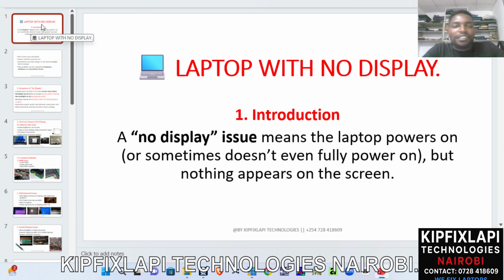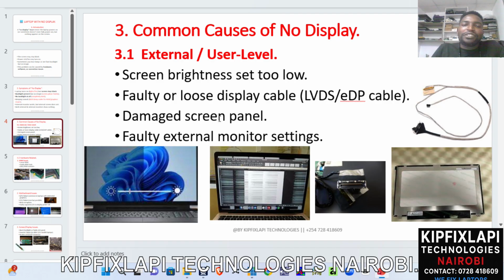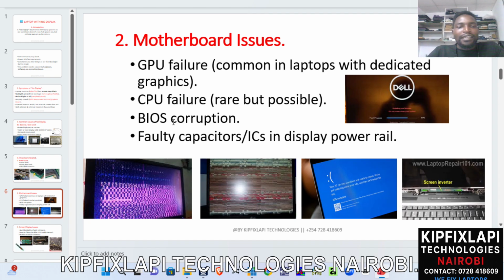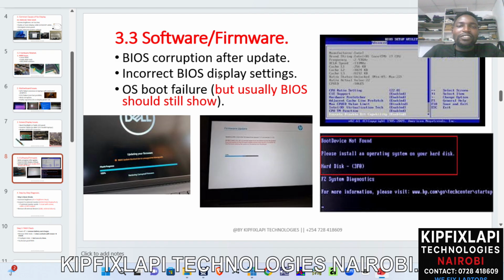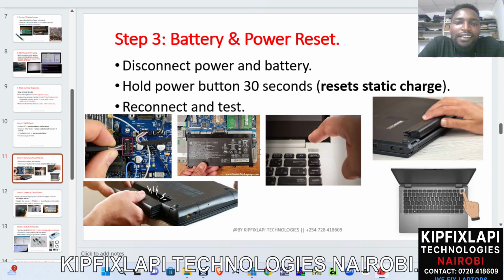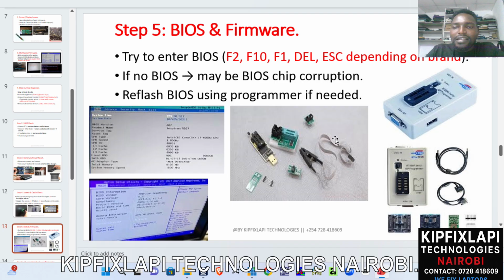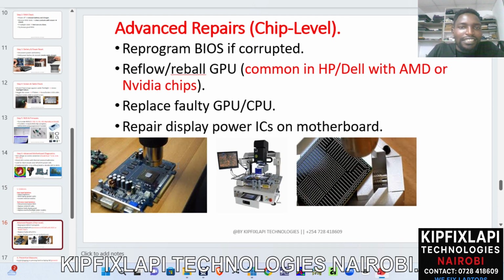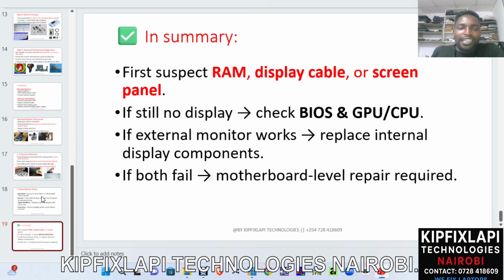CHECK AND FIX LAPTOP WITH NO DISPLAY, LAPTOP REPAIR TECHNIQUES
We do laptop repair services and teach laptop repair course, welcome.
Incase you have any issue with your laptop or you do know someone please link him/her to us.
We are happy to be of service to you guys.

Started online training and will be sharing the tutorials on youtube.
Welcome.✨️👌

Teaching material courtesy of : SHRI RAM INFOTECH

For more,
 Contact Kip :
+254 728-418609